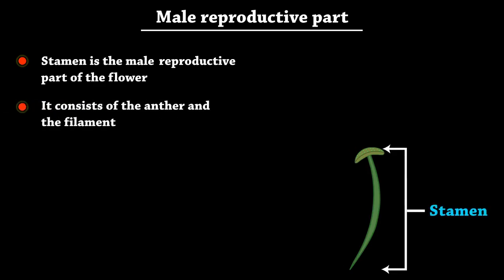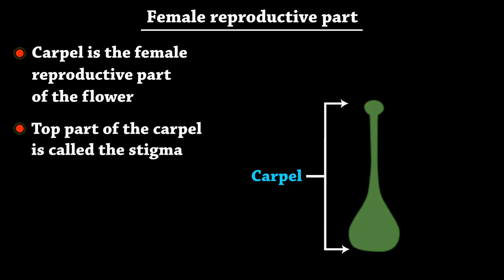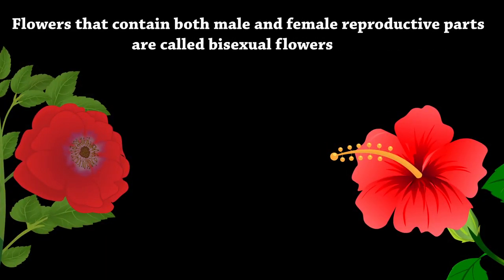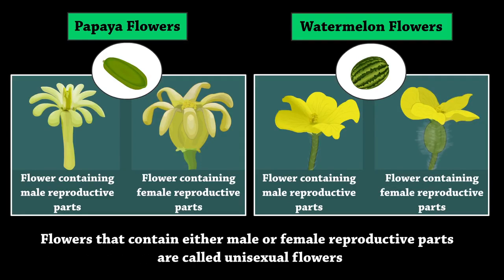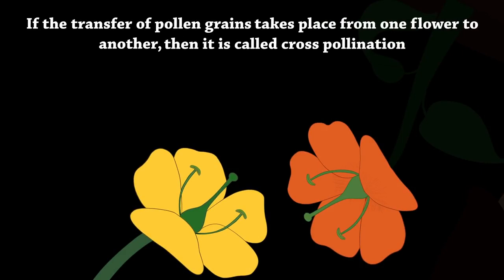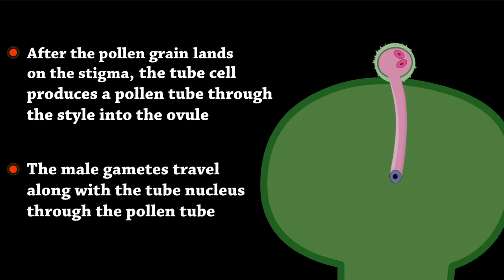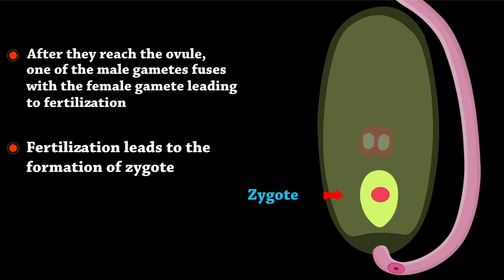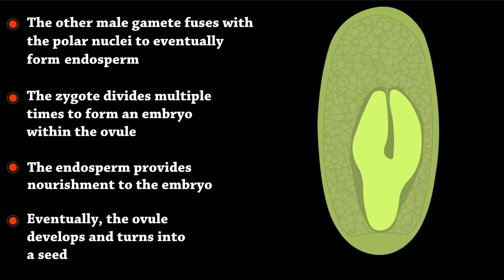2nd puc sexual Reproduction in Flowering plants|| Nithin Dharmapur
2nd puc science classes|| Nithin Dharmapur